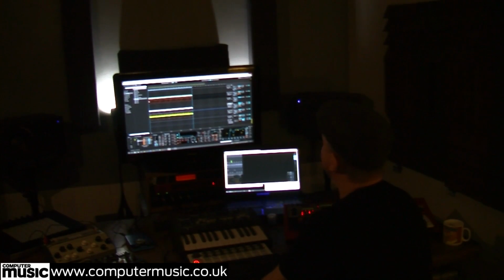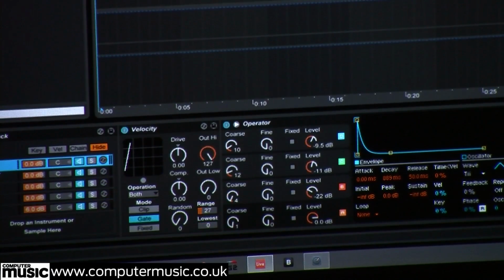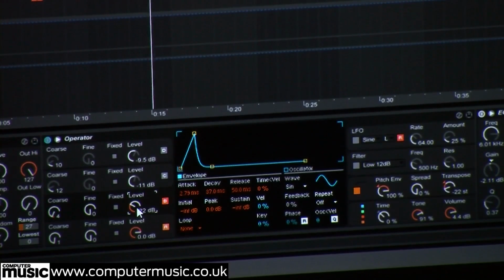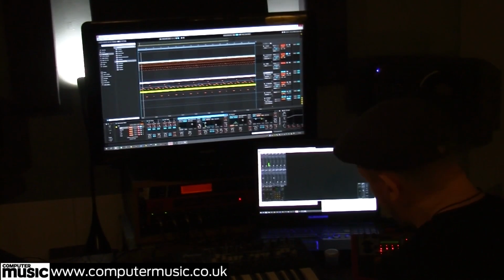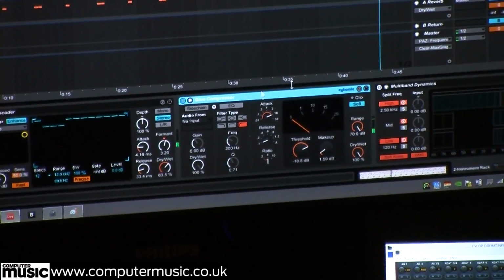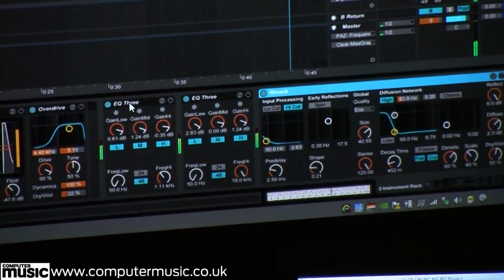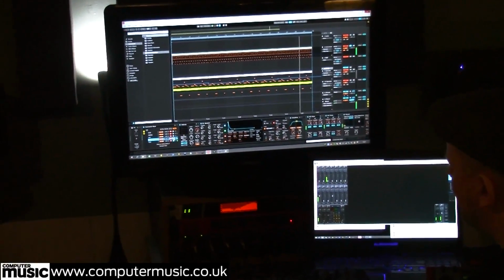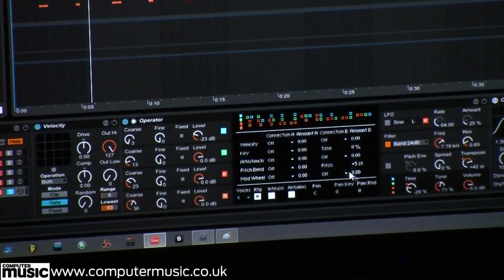Producer Masterclass - Current Value - Part 1 of 2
For access to Part 2, buy Computer Music magazine issue 225!